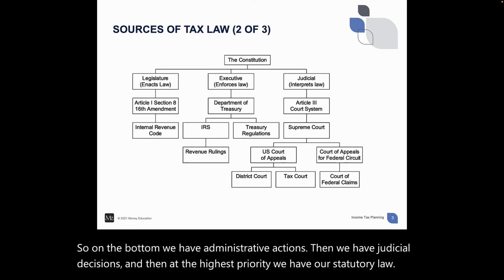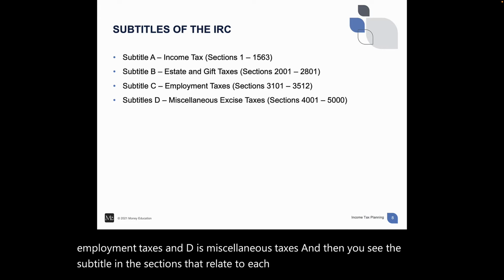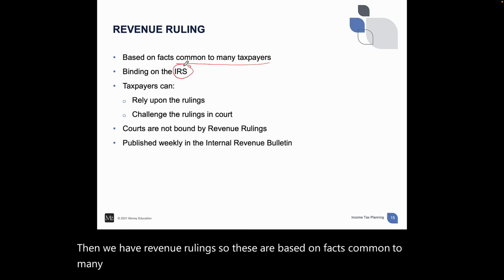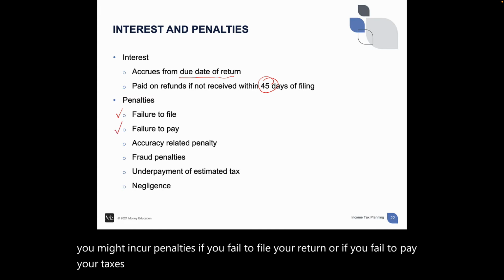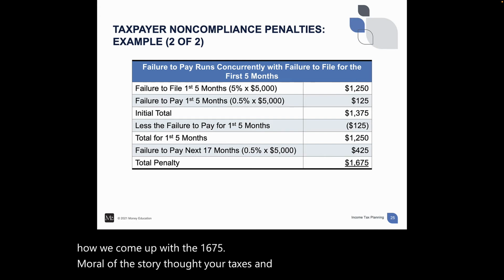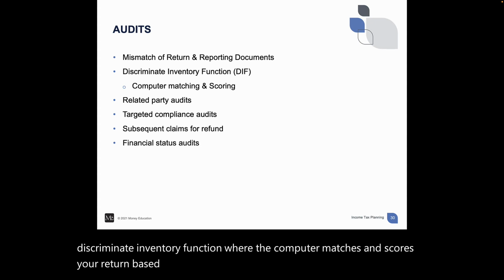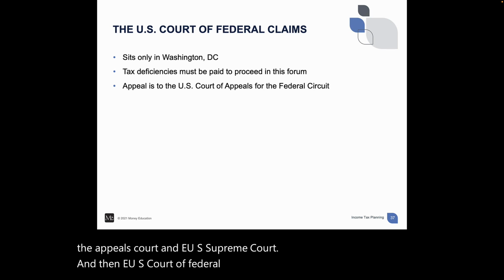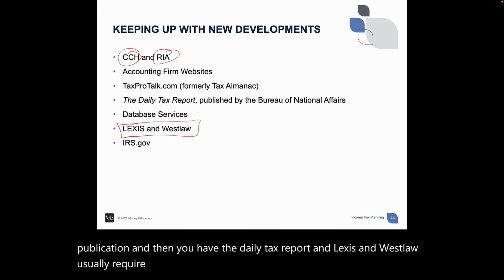Chapter 2 Working with the Tax Law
Money Education Chapter 2 Income Tax Planning

Table of Contents:

00:13 - SOURCES OF TAX LAW (1 OF 3)
00:31 - SOURCES OF TAX LAW (2 OF 3)
01:33 - SOURCES OF TAX LAW (3 OF 3)
01:48 - THE 16TH AMENDMENT
02:17 - TAX AUTHORITY
02:50 - ORGANIZATION OF THE IRC
03:10 - SUBTITLES OF THE IRC
03:31 - THE LEGAL IMPACT OF THE IRC
03:54 - HOW A BILL BECOMES TAX LAW: THE LEGISLATIVE PROCESS
04:38 - ADMINISTRATIVE SOURCES OF TAX LAW
05:02 - THE TREASURY’S FUNCTIONS
05:30 - REGULATIONS: STAGE OF ADOPTION
06:04 - FINAL REGULATIONS
06:29 - REVENUE RULING
06:59 - PRIVATE RULING (PLR)
07:31 - DETERMINATION LETTERS
07:58 - REVENUE PROCEDURE
08:21 - JUDICIAL SOURCES OF TAX LAW
08:45 - ADMINISTRATION OF THE TAX SYSTEM
09:02 - STATUTE OF LIMITATIONS
09:25 - INTEREST AND PENALTIES
09:56 - FAILURE TO PAY AND FAILURE TO FILE PENALTIES
10:47 - TAXPAYER NONCOMPLIANCE PENALTIES: EXAMPLE (1 OF 2)
12:16 - TAXPAYER NONCOMPLIANCE PENALTIES: EXAMPLE (2 OF 2)
12:49 - ACCURACY RELATED PENALTY
13:28 - FRAUD PENALTIES
14:20 - PREPARER PENALTIES
15:07 - MISSION OF THE IRS
15:32 - AUDITS
16:04 - AUDITS: FY 2018
16:35 - MATH ERRORS ON TAX RETURNS: 2018
16:56 - DISPUTE RESOLUTION PROCESS
17:33 - THE FEDERAL JUDICIAL SYSTEM
17:59 - THE U.S. TAX COURT
18:32 - THE U.S. DISTRICT COURT
18:50 - THE U.S. COURT OF FEDERAL CLAIMS
19:06 - THE U.S. COURT OF APPEALS
19:27 - THE U.S. SUPREME COURT
19:57 - DECISION TREE: FORUM SHOPPING
20:14 - COURT COMPARISON
20:40 - INFORMATION AVAILABLE IN BASIC TAX RESEARCH SERVICES
21:03 - PERIODICALS AS A SOURCE OF TAX INFORMATION
21:31 - KEEPING UP WITH NEW DEVELOPMENTS